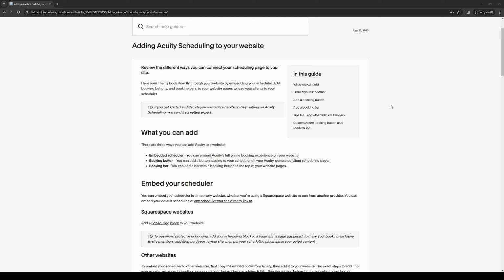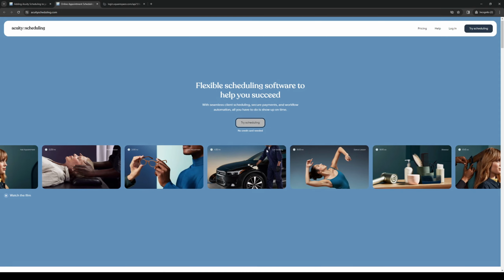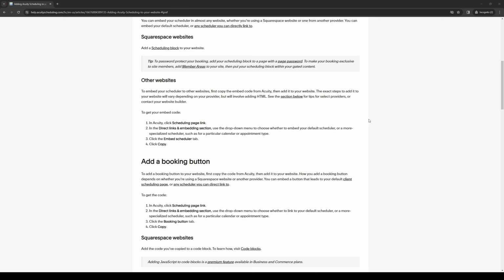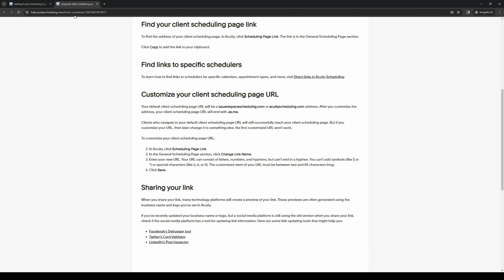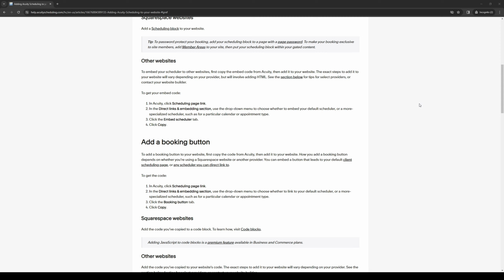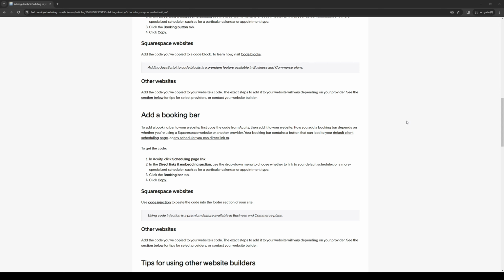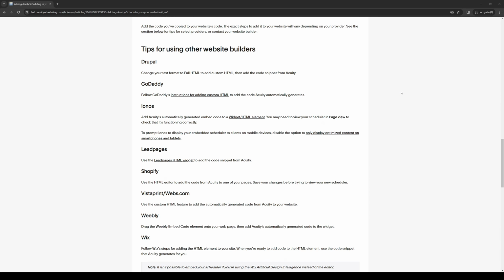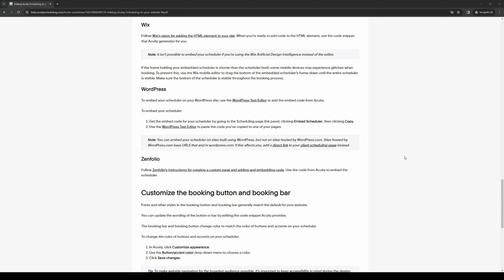How To Make A Booking Website On Acuity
How To Make A Booking Website On Acuity,how to make acuity scheduling website,how to make acuity website,how to make a booking website on acuity,acuity scheduling,acuity scheduling tutorial,booking website